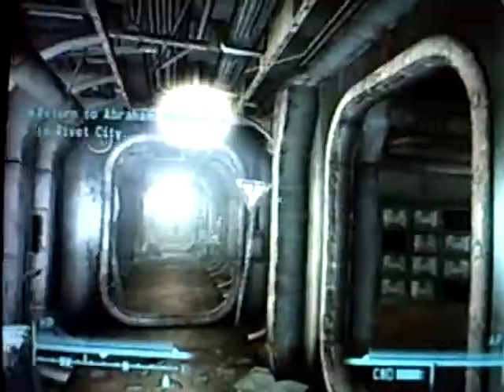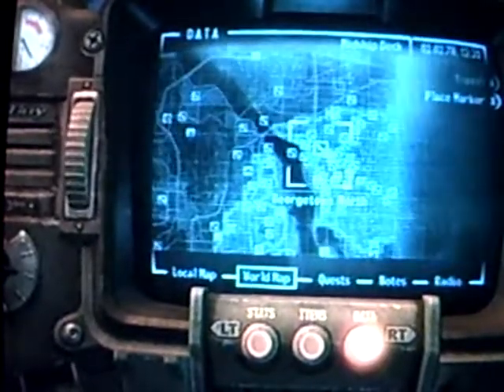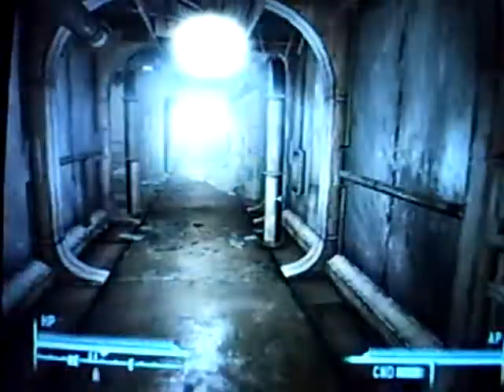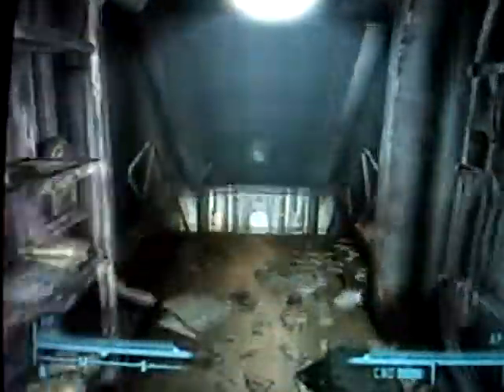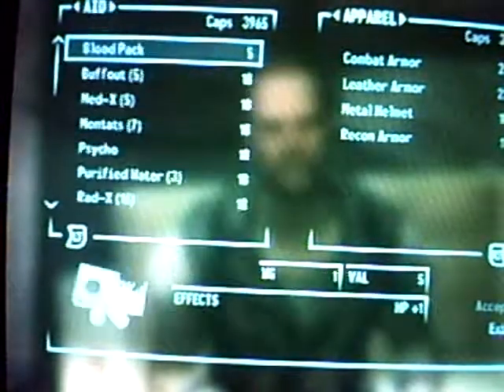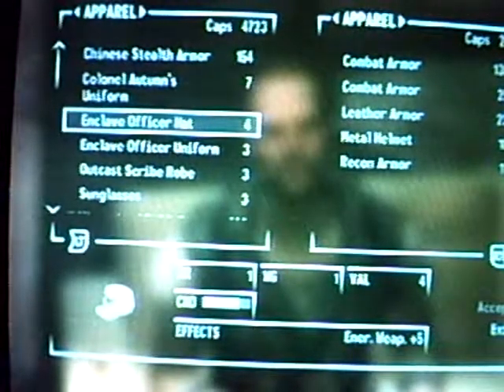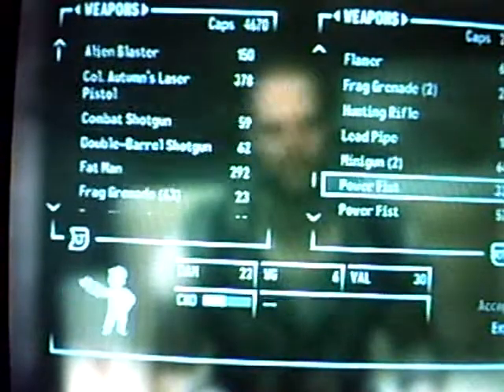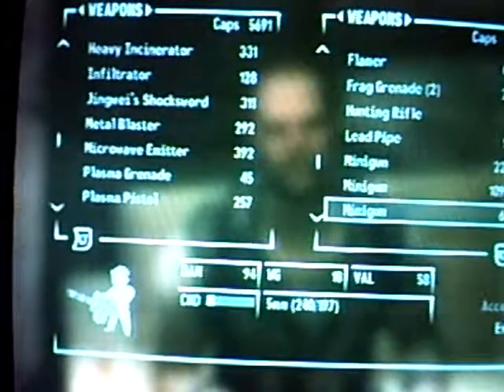fallout 3 everything you need to know